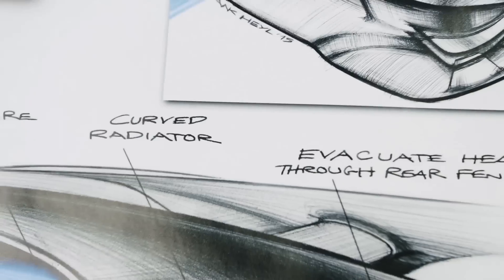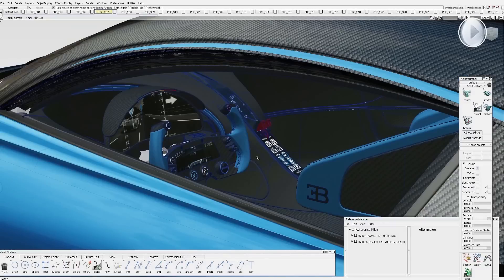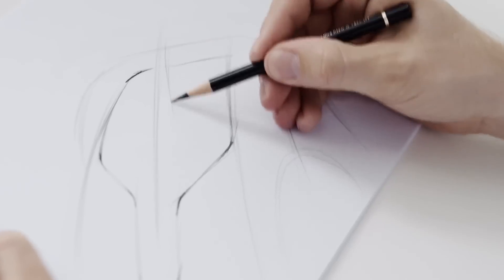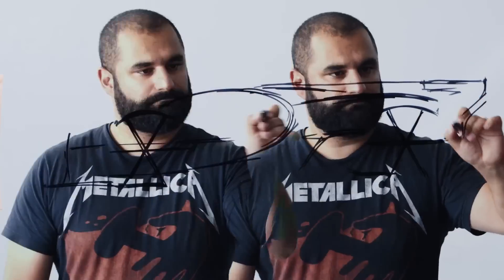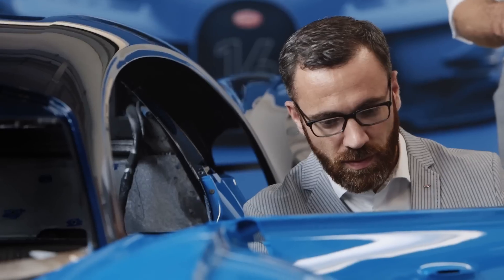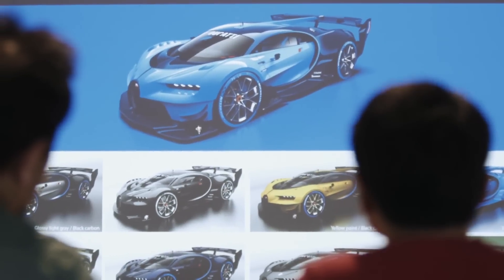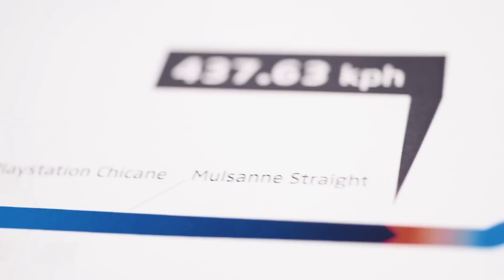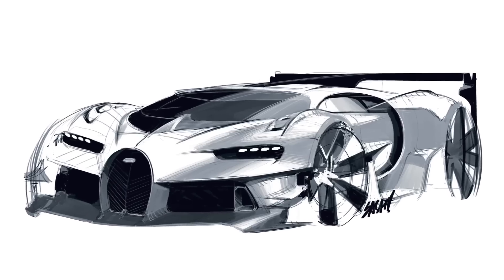Gran Turismo 6 - Making of Bugatti Vision GT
The Bugatti Vision Gran Turismo was revealed just prior to the Frankfurt Motor Show on September 14, and was unanimously praised by car aficionado's around the world. This is a "making of" movie which follows its development. Learn about its design essence, technology and the deep philosophy behind the development of this car.

MotoGamesTV